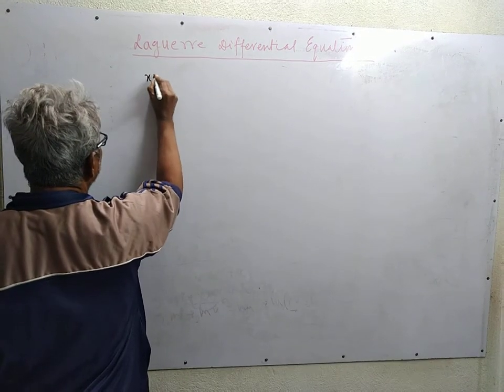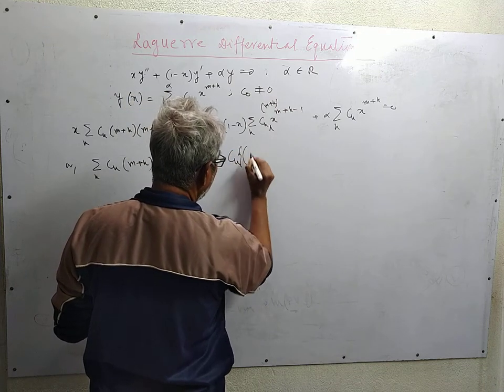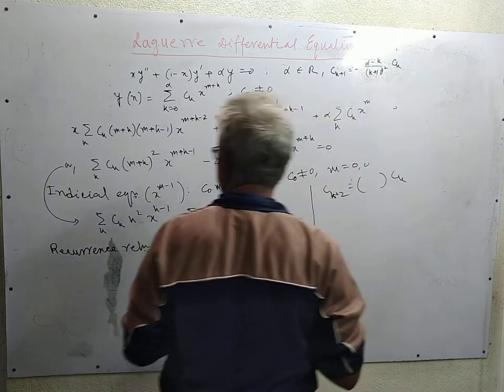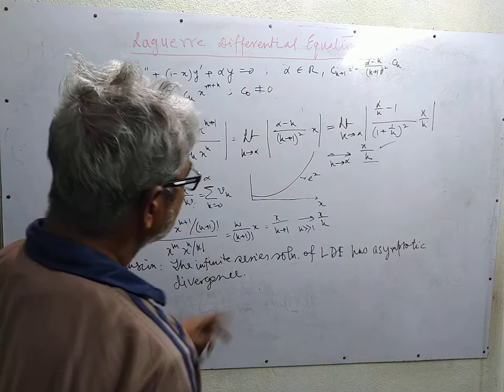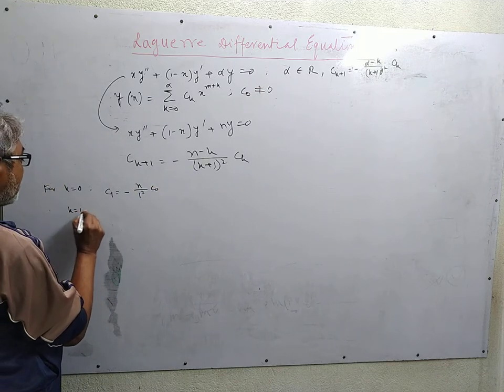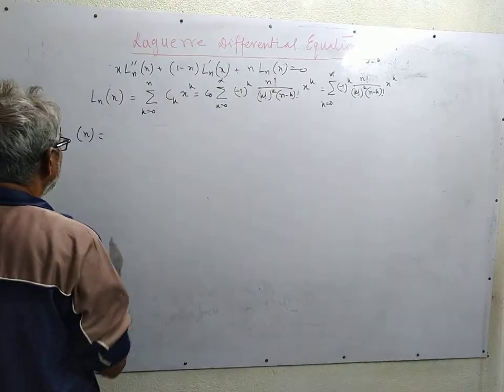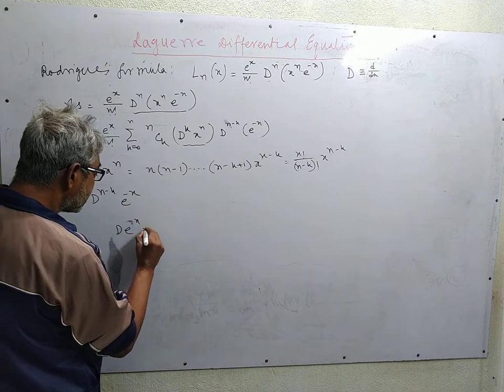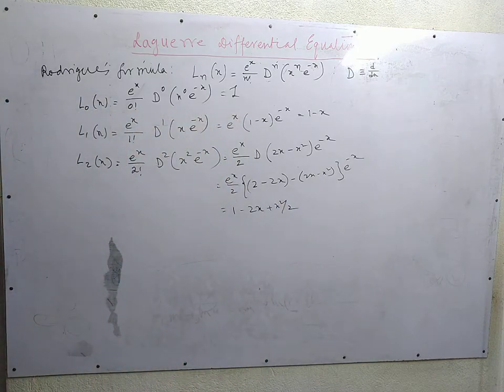Laguerre Differential Equation-1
Solution of DE, Asymptotic convergence & need for alpha=n, Series for Hermite polynomial and Rodrigue's formula.